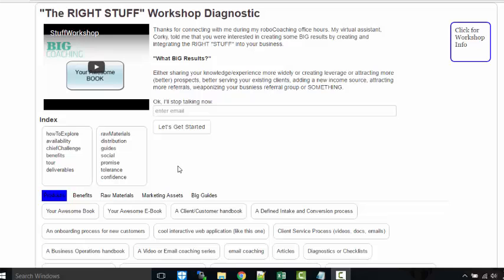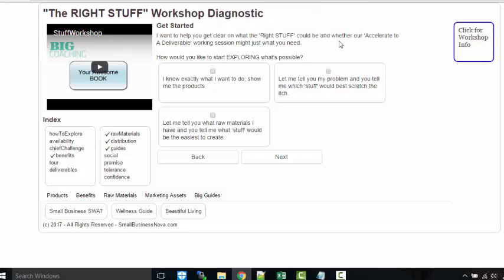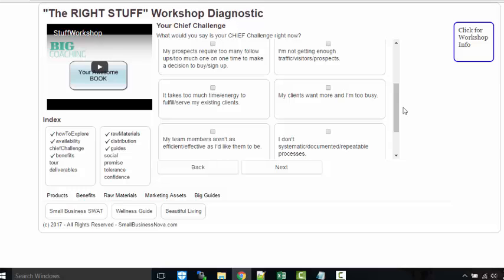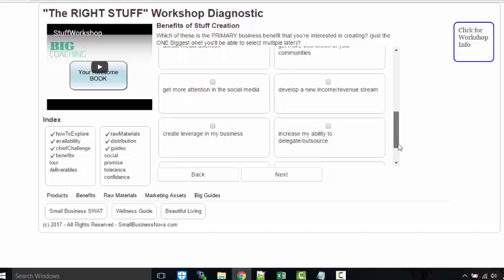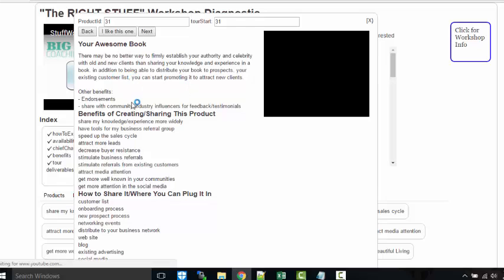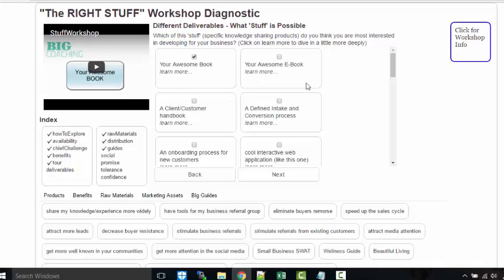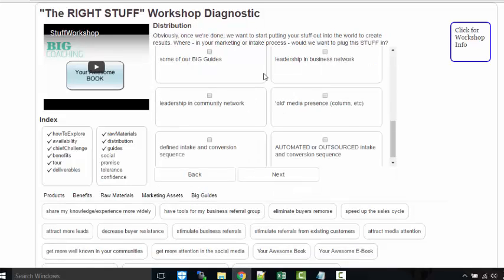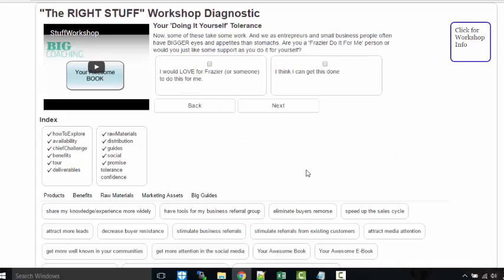Right Stuff Welcome Video